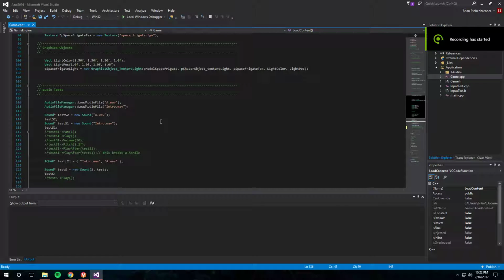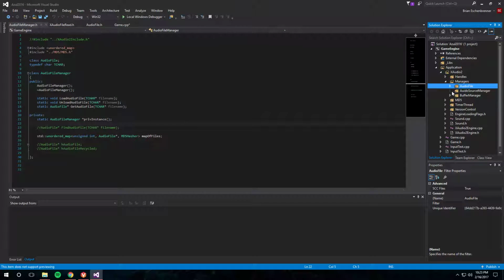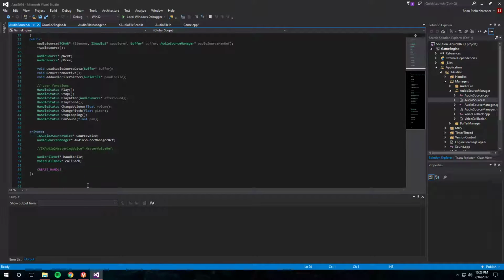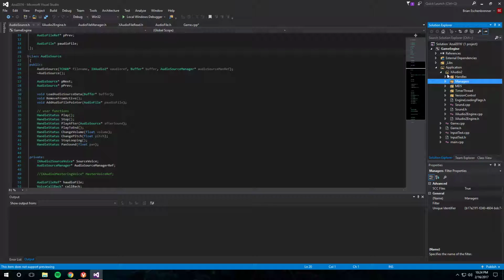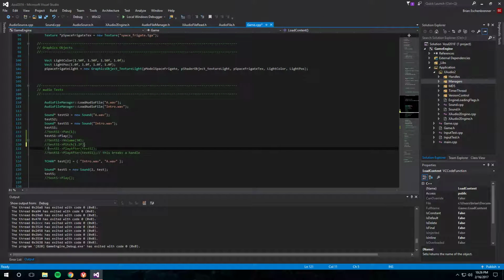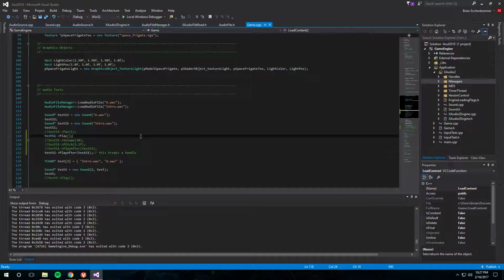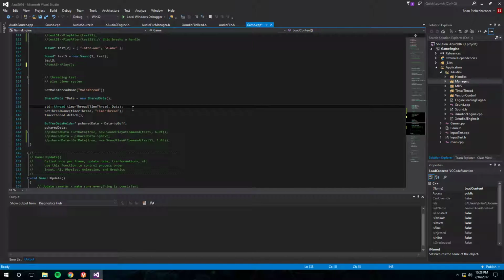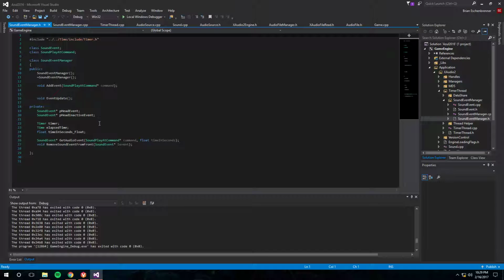Sound Engine Milestone 1